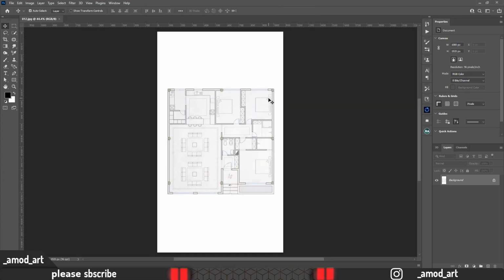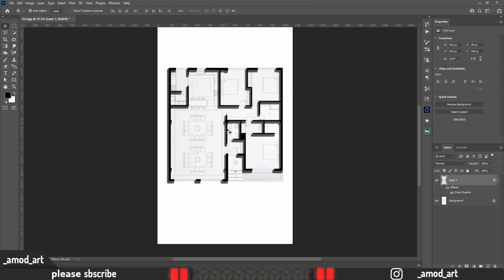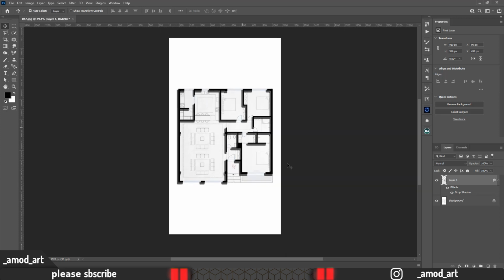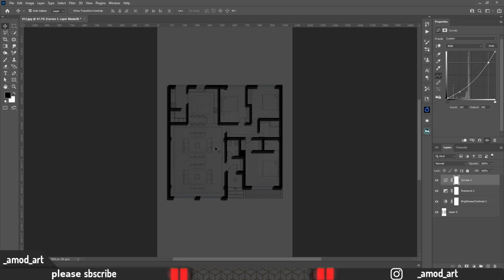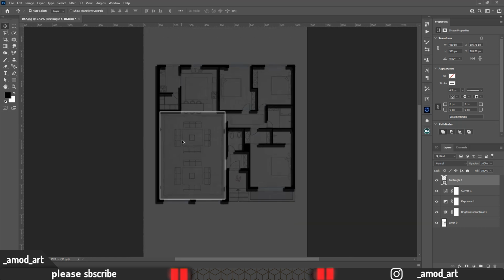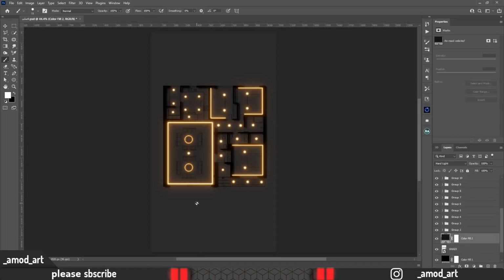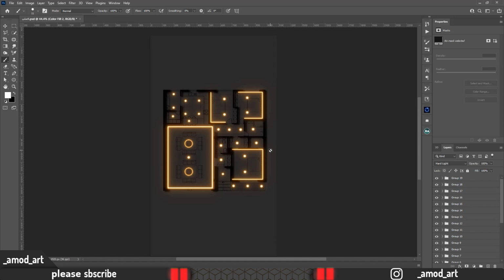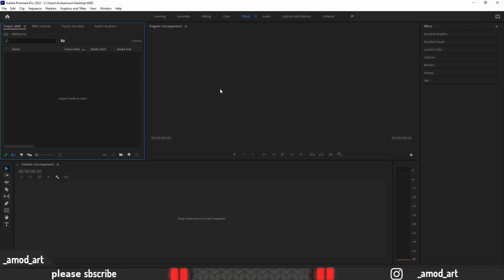How to present your plan like a pro| beginner architect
In this video, i will going to show you how to present your plan like a pro. You'll learn how to organize your thoughts, create a clear and concise presentation, and answer any questions that may come up.

If you're a beginner architect and you want to improve your presentation skills, then this video is for you! By the end of this video, you'll be able to present your plan like a pro.